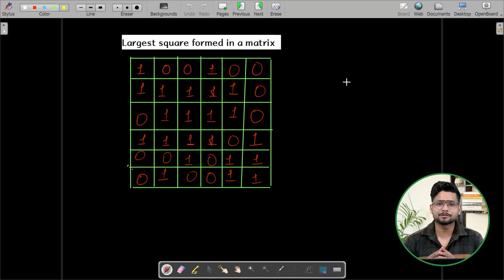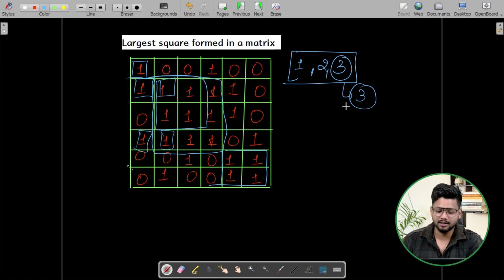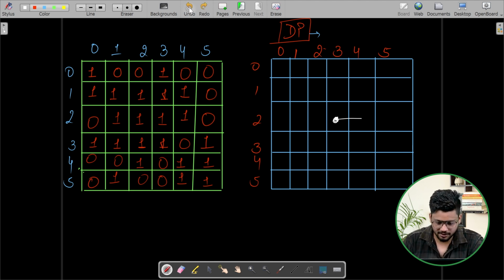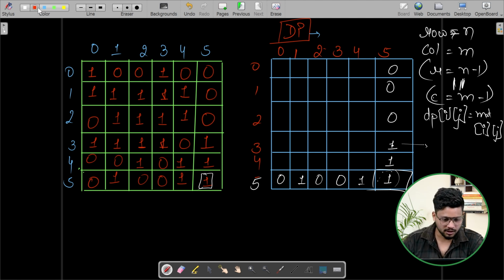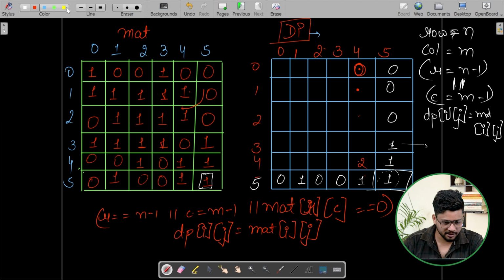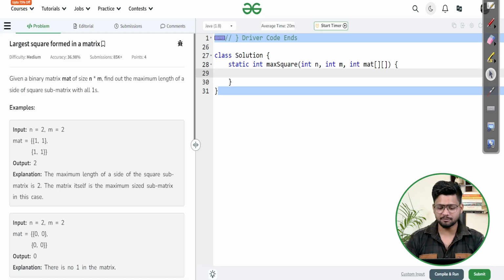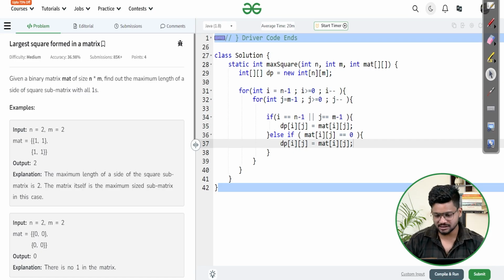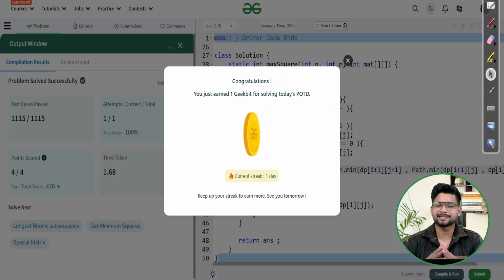POTD- 10/07/2024 | Largest Square Formed in a Matrix | Problem of the Day | GeeksforGeeks Practice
So come along and solve the GFG POTD of 10thJuly 2024 with us!